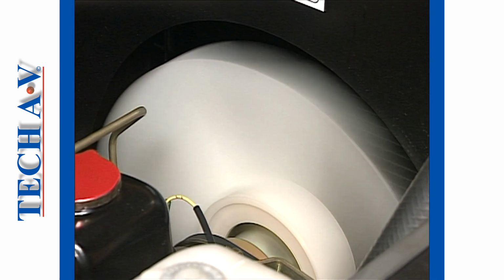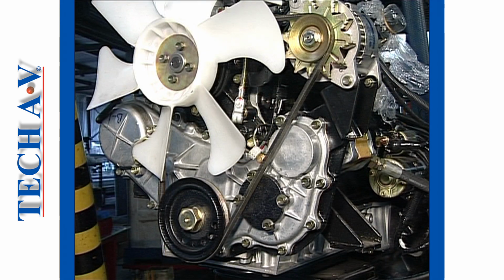FLT 1-3 - FORKLIFT OPERATOR TRAINING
MODULE 1 – AN INTRODUCTION TO FORKLIFT TRUCKS
After completing module 1, learners will understand the construction and basic operation of a typical counter-balanced forklift truck. For checking and reporting purposes they will be able to identify the major parts, components, controls and systems that feature on conventional trucks.
Learners will also be able to differentiate between diesel, L.P gas and electric vehicles and be able to identify and understand the function of instruments and warning devices, found on a typical forklift truck's control panel.

CONTENT:
PART 1
Purpose and Basic Designs.
Standard Vehicle Construction.
Engine Systems.